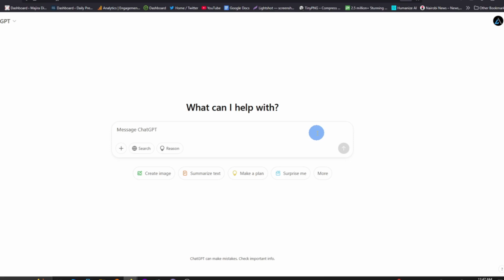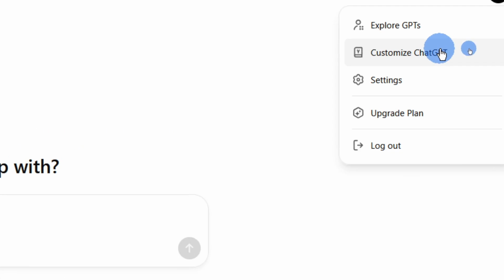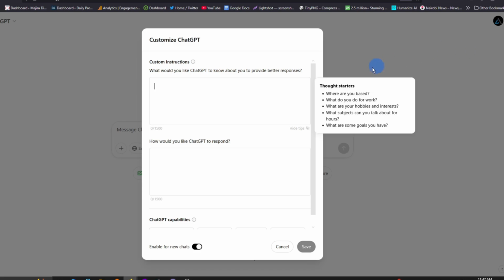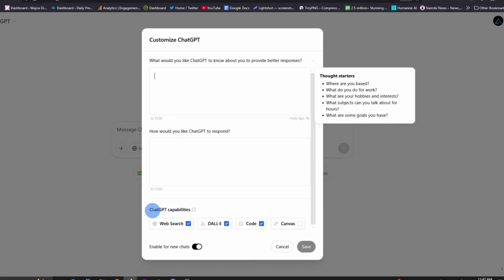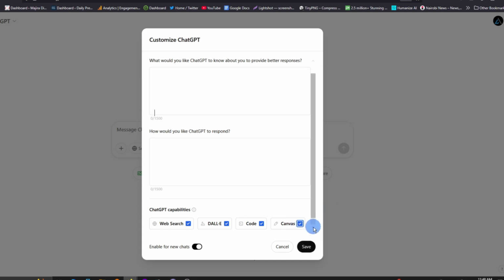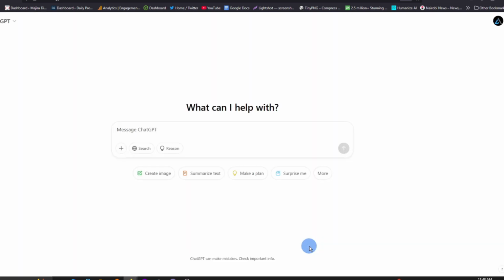How To Turn On Canvas Mode In ChatGPT | Collaborate Text With Code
Want to collaborate on text and code seamlessly in ChatGPT? Canvas Mode is a powerful feature that allows you to work interactively, making it easier to structure ideas, edit content, and refine code in real time. In this step-by-step tutorial, I’ll show you how to enable Canvas Mode and use it effectively for writing, coding, and brainstorming.

📋 What You’ll Learn:
✅ How to turn on Canvas Mode in ChatGPT
✅ How to collaborate on text and code efficiently
✅ Tips for making the most out of this feature for productivity

💡 Why Use Canvas Mode?
It’s perfect for organizing thoughts, refining code, and working on projects more interactively.

🎥 Watch now and start collaborating with ease! 👇